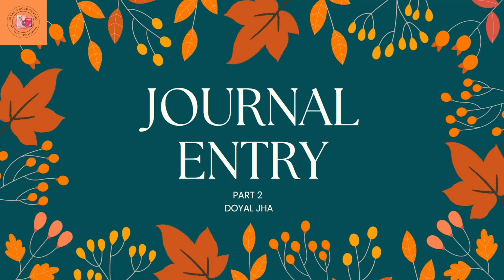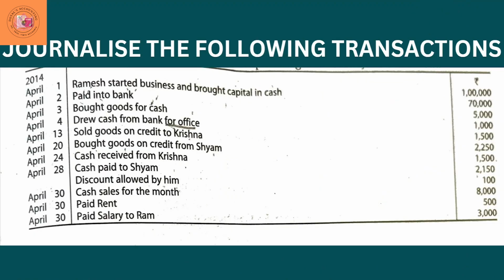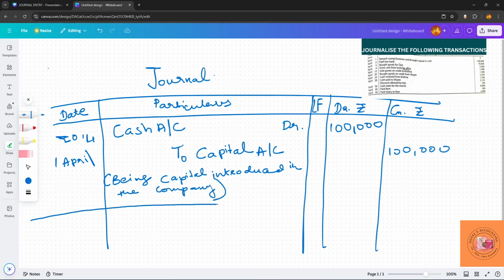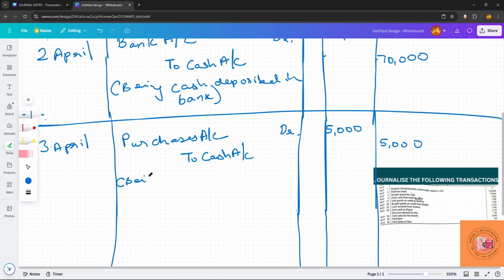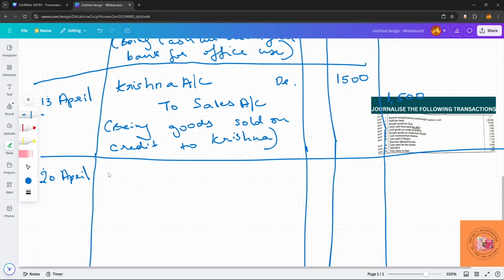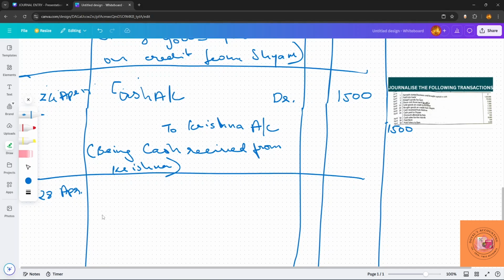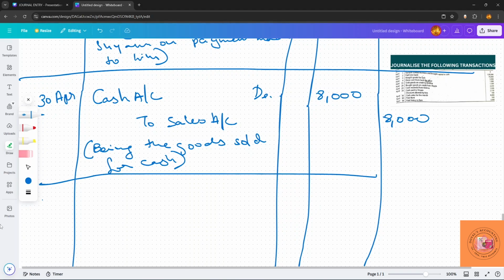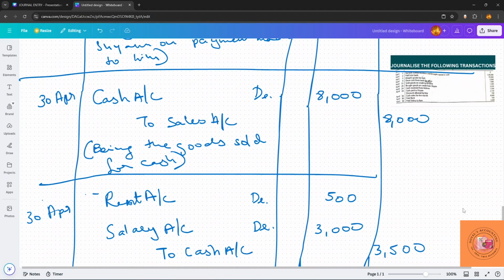HOW TO WRITE JOURNAL ENTRIES?| LESSON 1| LECUTURE 6 | ISC| CBSE| 11TH CLASS ACCOUNTS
This video briefly explains what a journal entry is and goes on to explain how to write journal entries by solving a question.